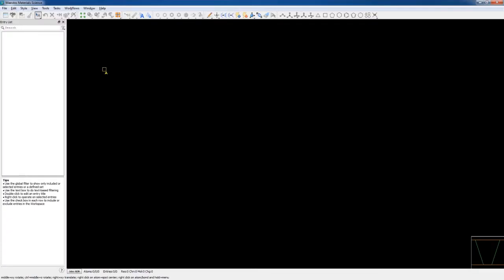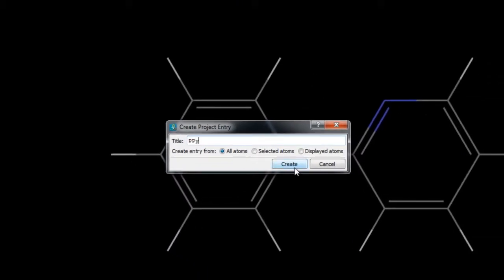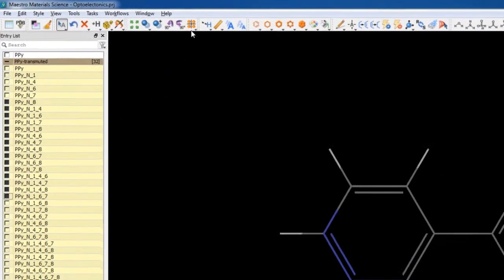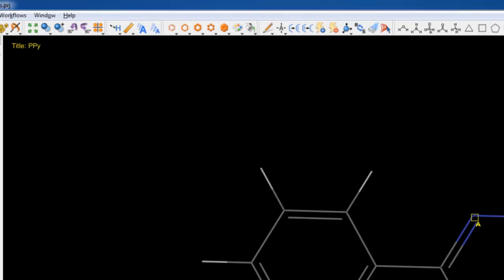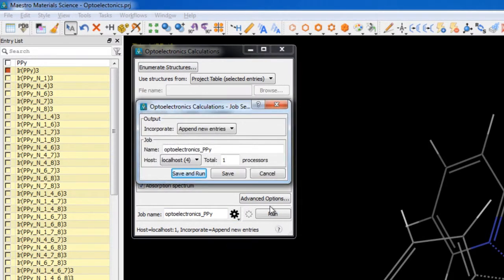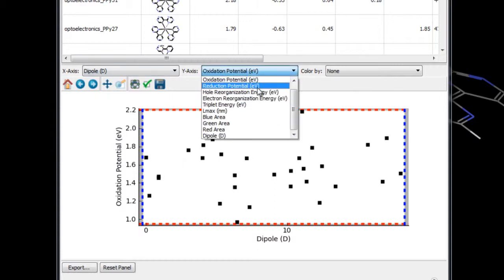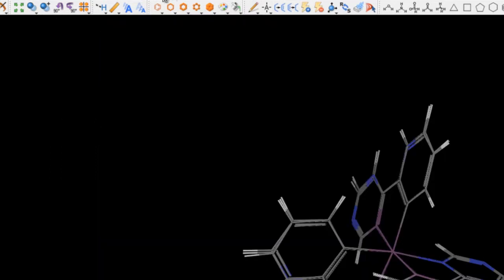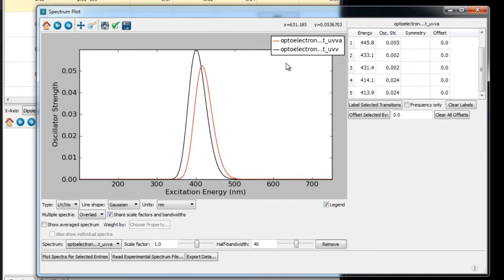Materials Science - Optoelectronics Simulation Workflow